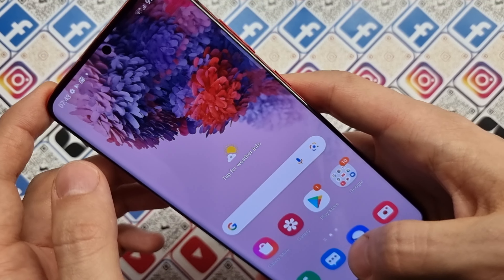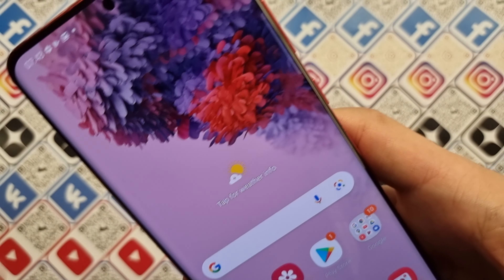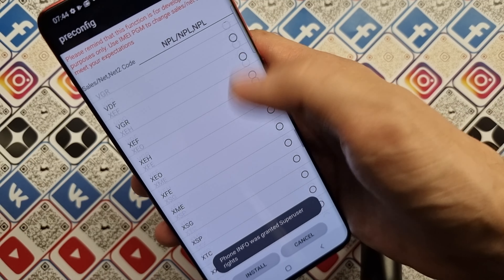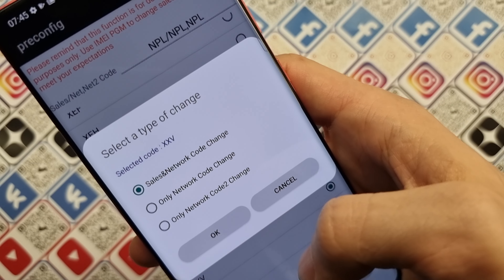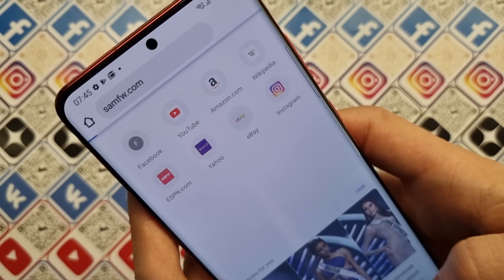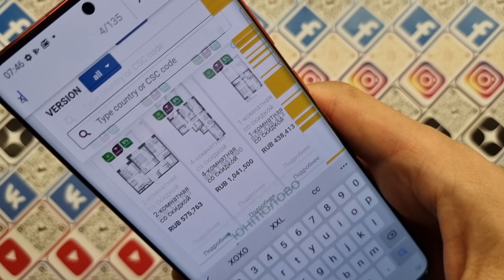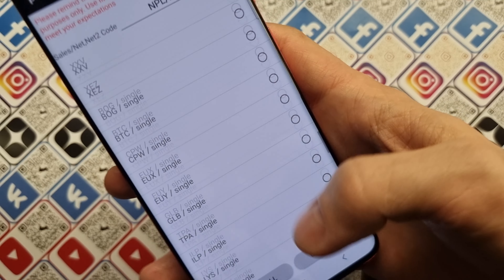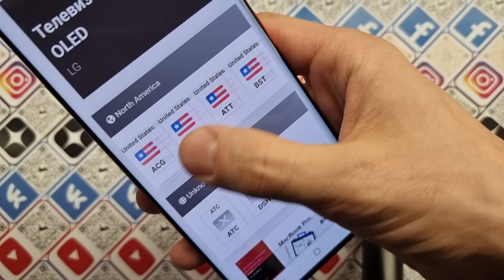How to enable call recording on Samsung phone for FREE (CSC change) Android 11, root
You should install Rooted firmware on your phone to do it. When it's done you can flash stock firmware again.

If you need our help to do flash your phone, we can help you by remote access to your PC.
Job will require Windows PC and good internet connection.
Cost is 15 usd, you can pay after job done. (PayPal, Ebay and other payment methods avialible)